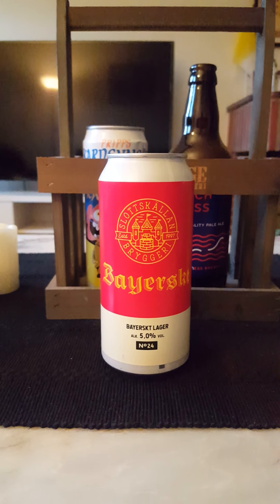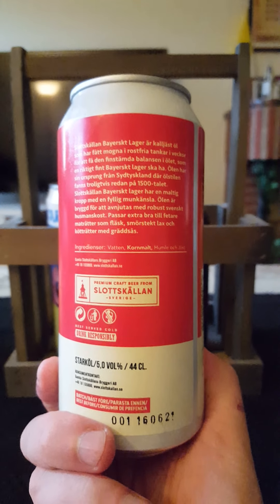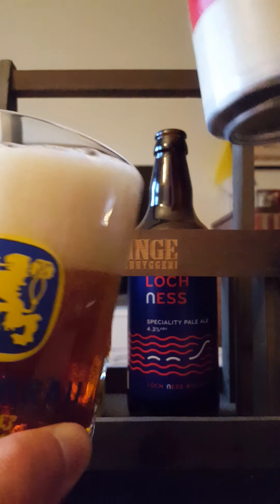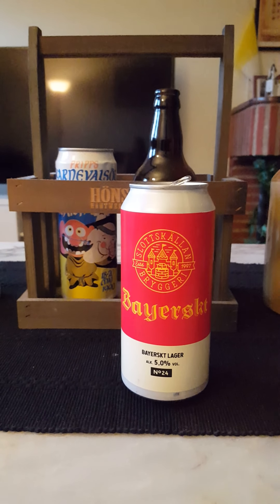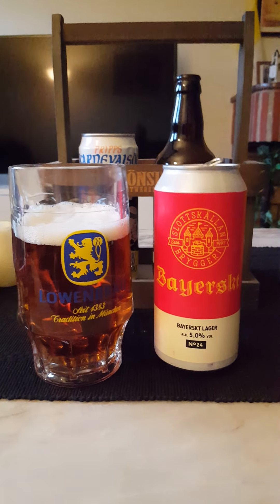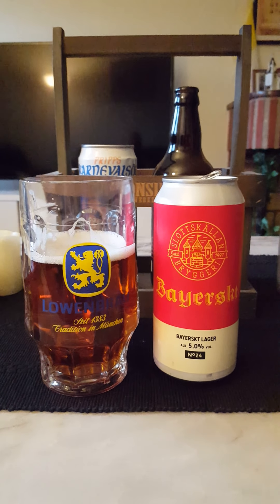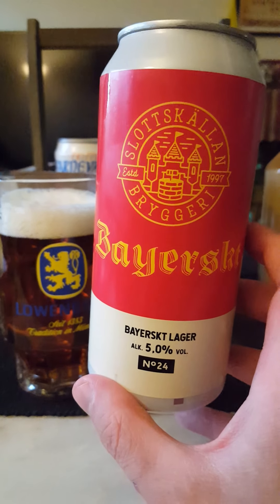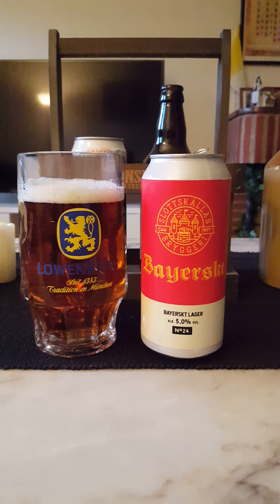# 703 Slottskällans Bryggeri Bayerskt Lager 5 % (Swedish Craft Beer)